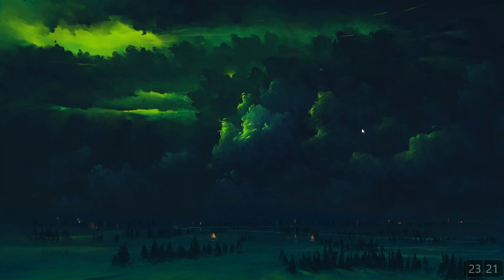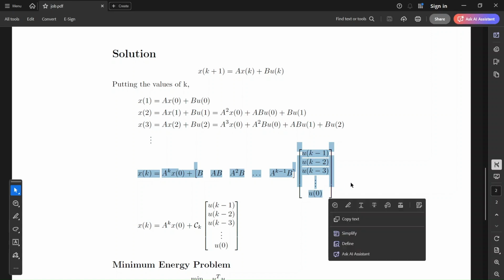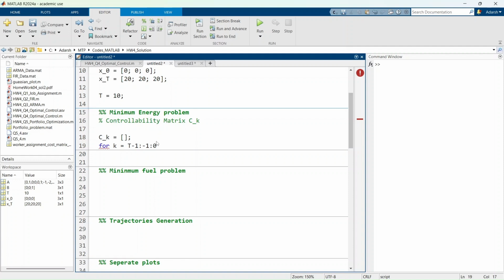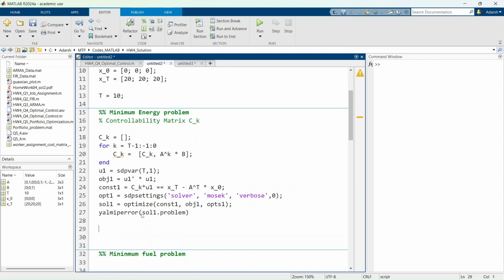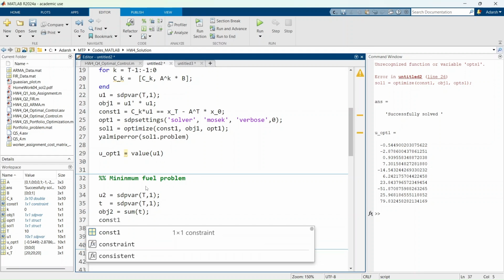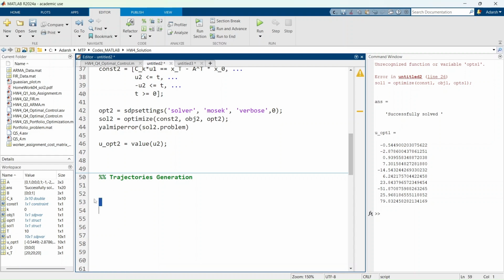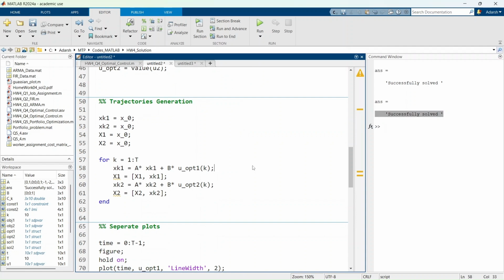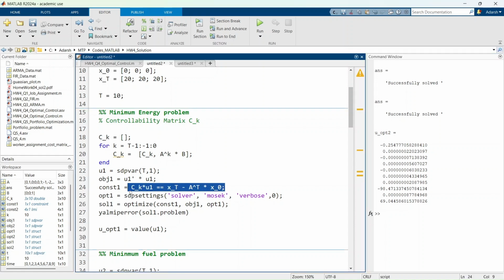MATLAB_05 | Minimum Energy & Minimum Fuel Problem using YALMIP in MATLAB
Here 2 optimal control problems are being solved using optimization technique.